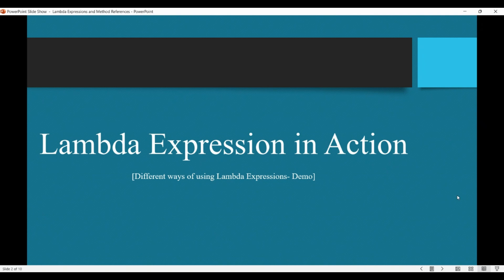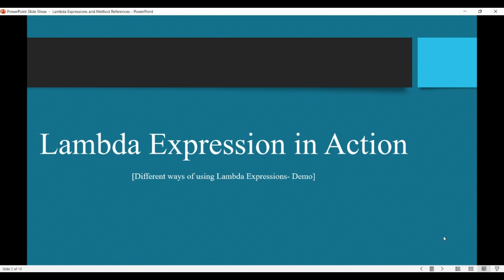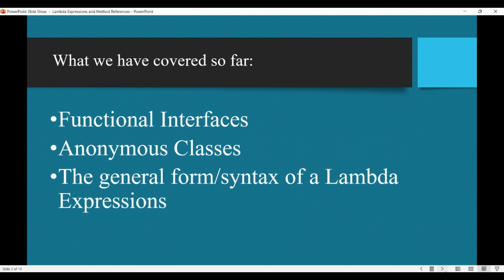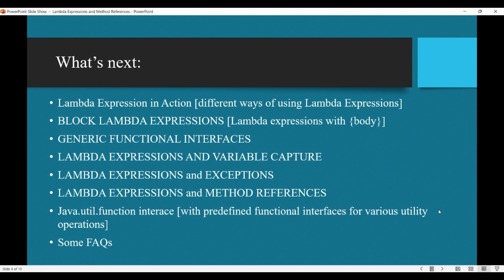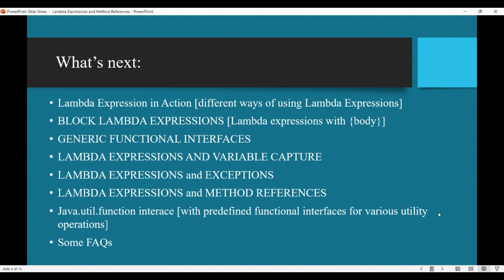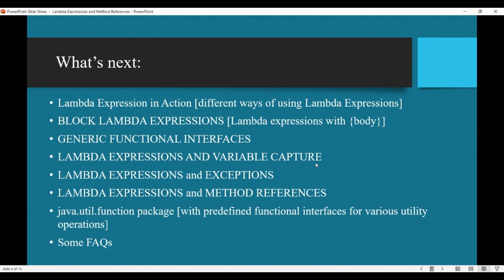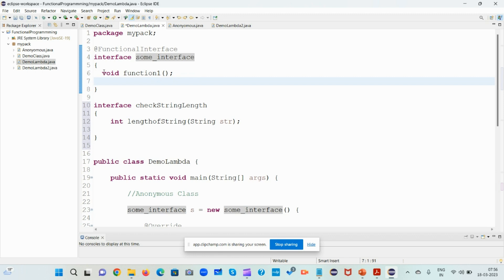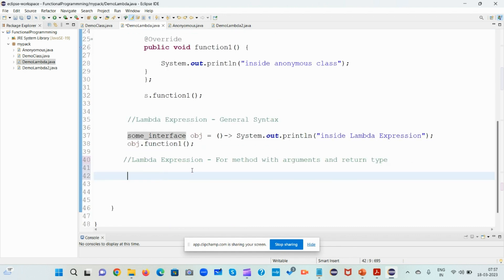Functional Programming in Java - Lambda Expressions - Part II - Devsena Mishra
Let's see Lambda Expressions in Action.